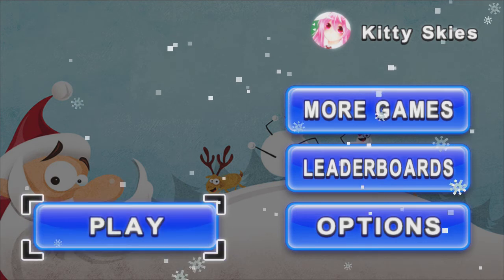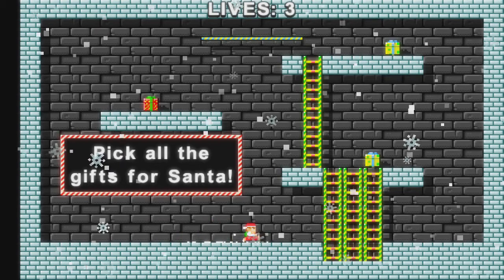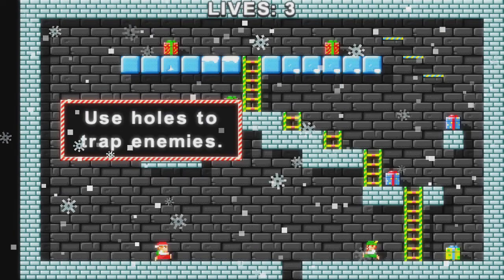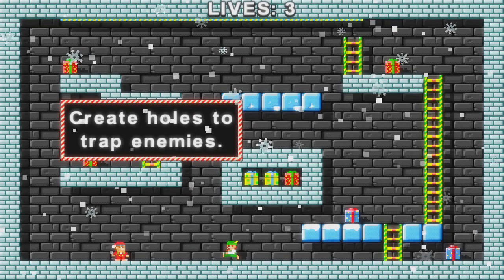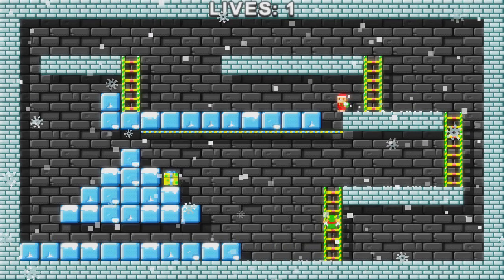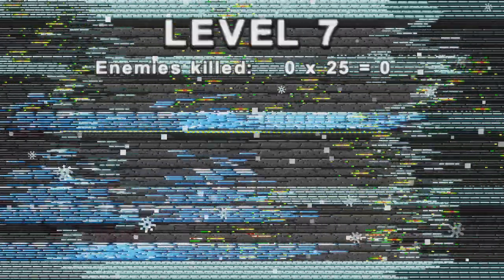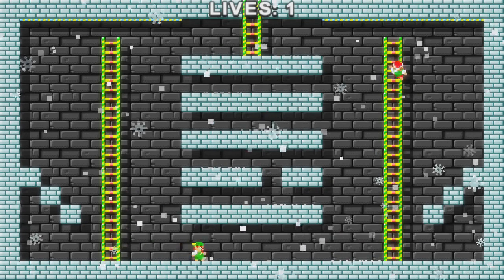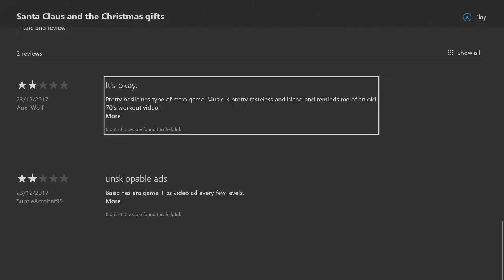Santa Claus and the Christmas gifts for Xbox One - Creators Collection - #27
In this video, we show gameplay from ‘Santa Claus: The lost gifts’ for Xbox One. Video was produced for The Hidden Levels by Manic Ado.